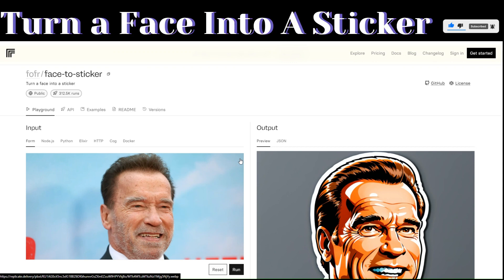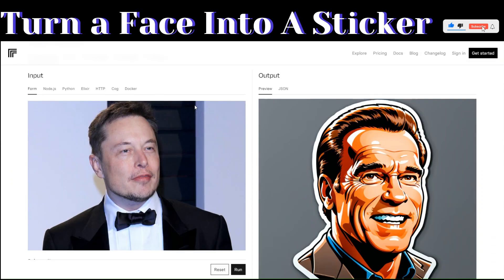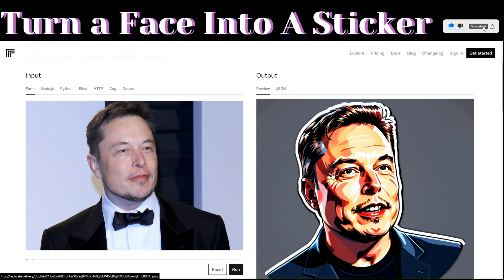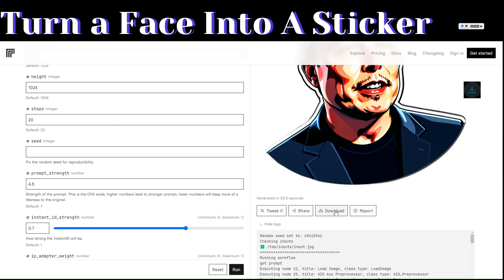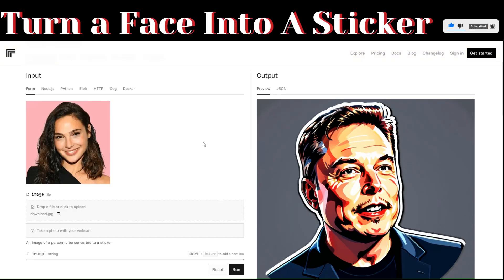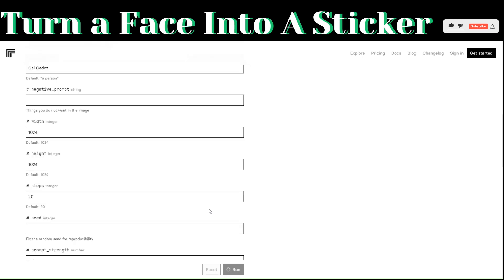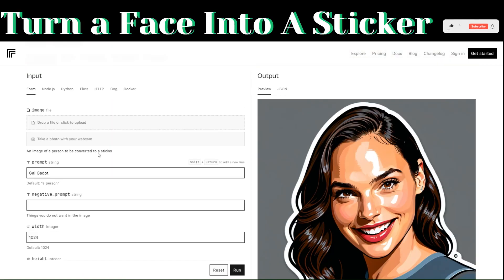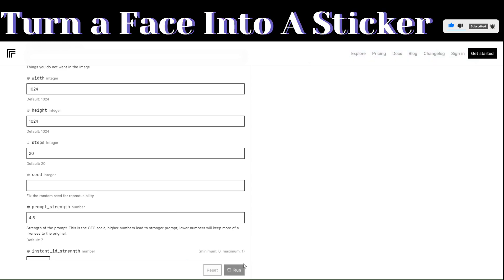Turn a Face into a Sticker in Seconds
In this video, I will show you how to turn your face into a unique and personalized sticker design. Watch as I take you through the step-by-step process of transforming a face into a fun and creative sticker that you can use for various purposes. Whether you're looking to create custom stickers for your laptop, phone, or notebook, this tutorial will help you bring your vision to life.

Don't miss out on this opportunity to add a personal touch to your possessions with your very own face sticker!